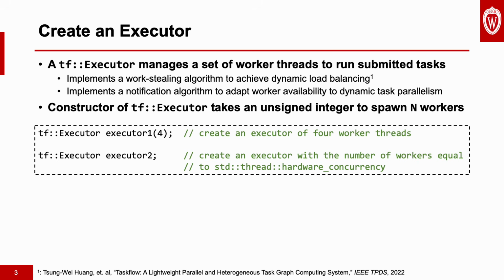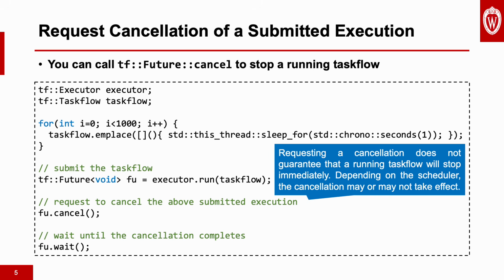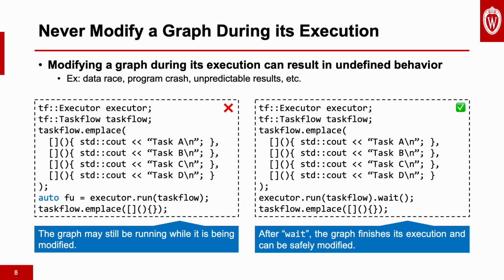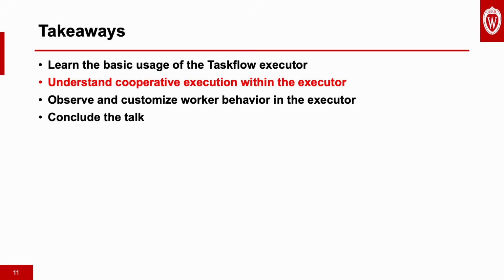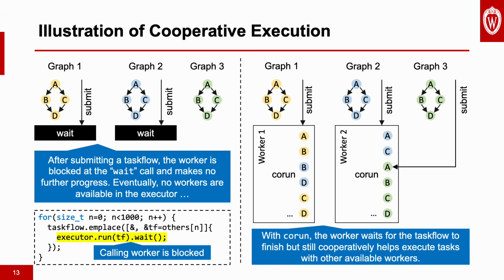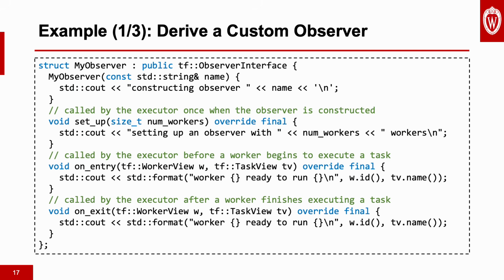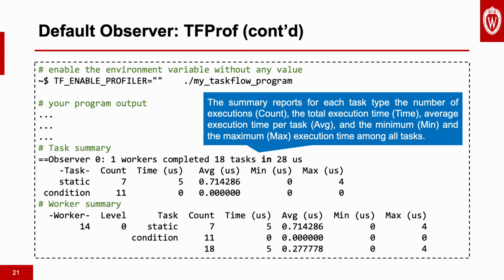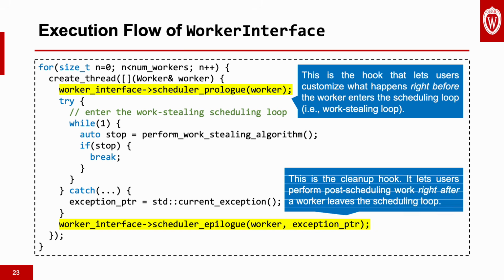Executor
Taskflow is a general-purpose task-parallel programming system that helps you quickly parallelize your applications using modern C++.